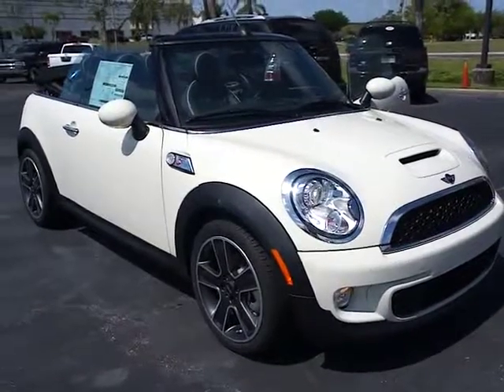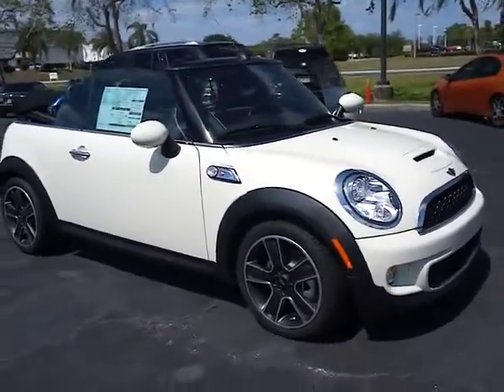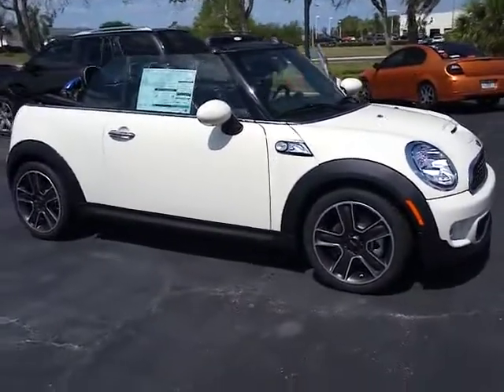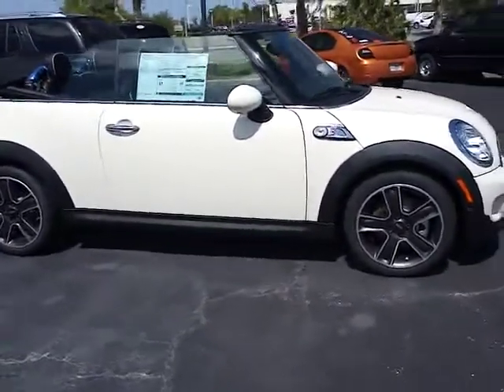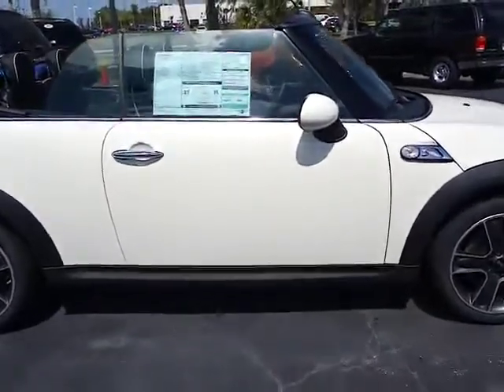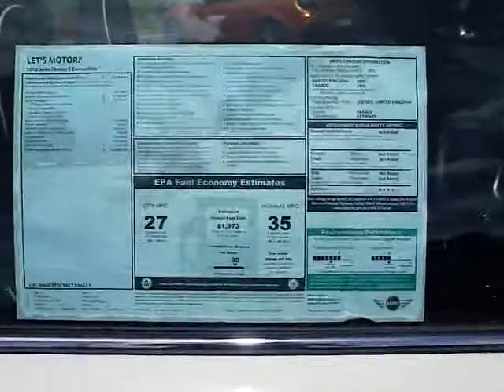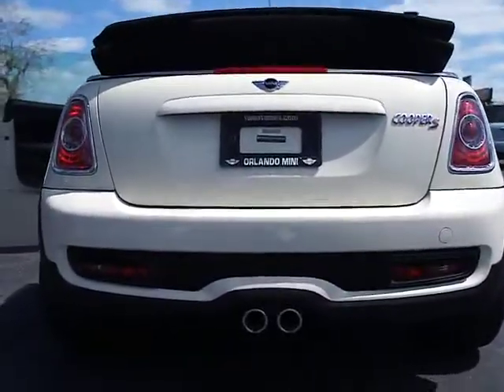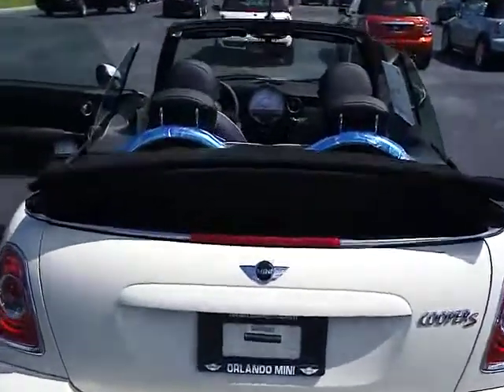2012 MINI Cooper Convertible - Convertible Orlando FL T296623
2012 MINI Cooper Convertible S - Stock#: T296623

Orlando Mini
350 South Lake Destiny Drive